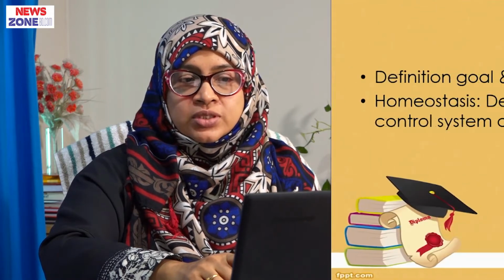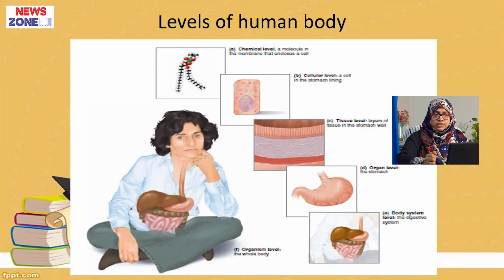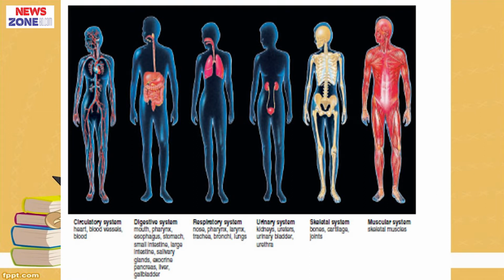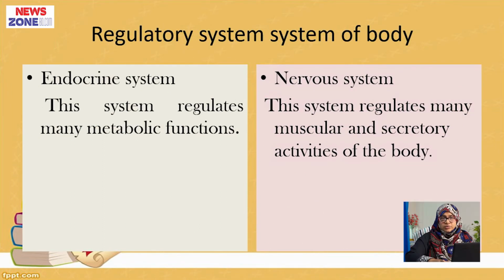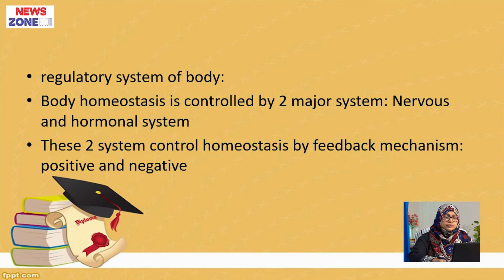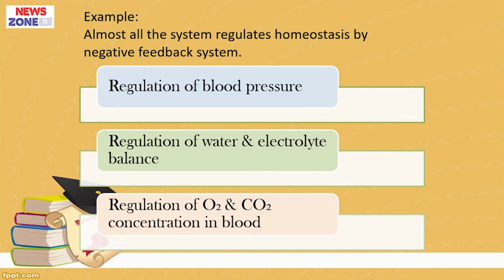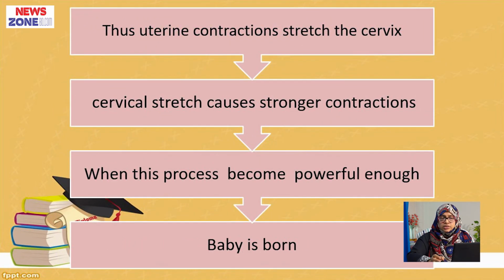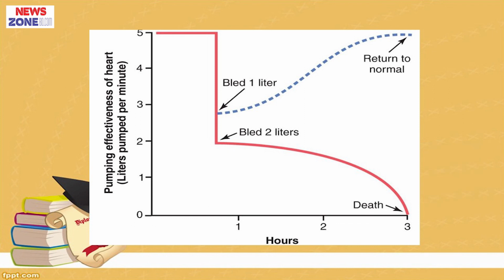General Physiology II Associate Prof. Dr. Khadiza Begum II Dept. Physiology II BAMC II Online Class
General Physiology II Associate Prof. Dr. Khadiza Begum II Dept. Physiology II BAMC II Online Class II Newszonebd